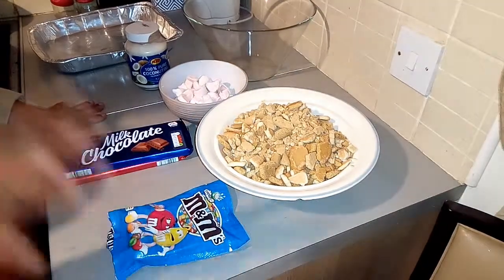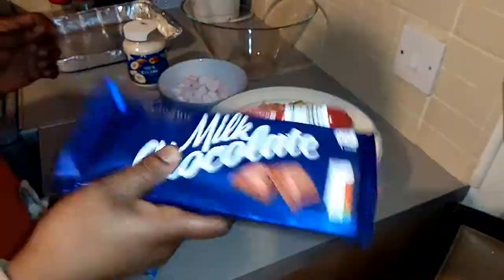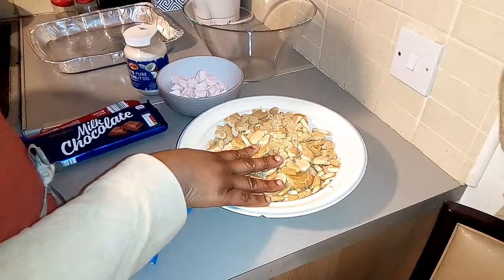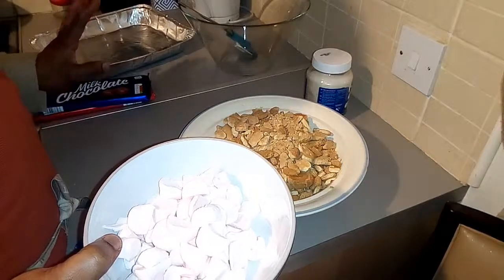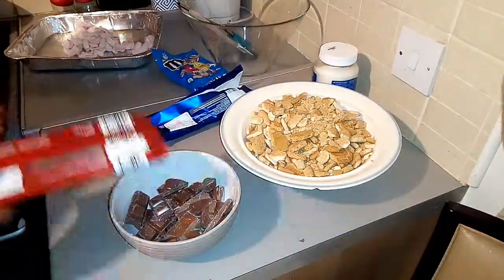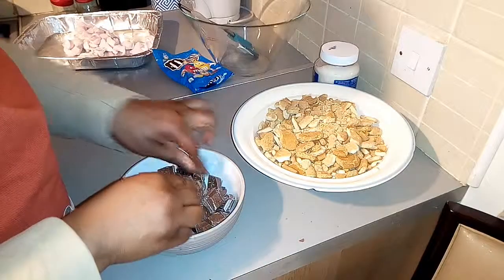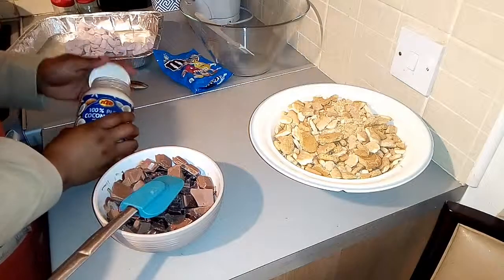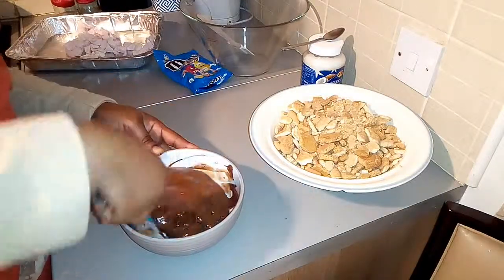HOW TO MAKE ROCKY ROADS